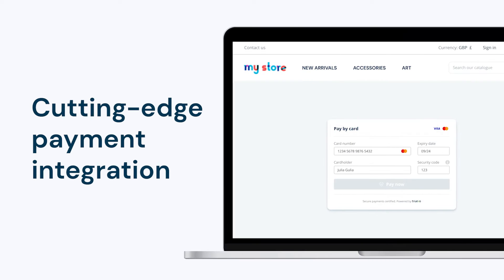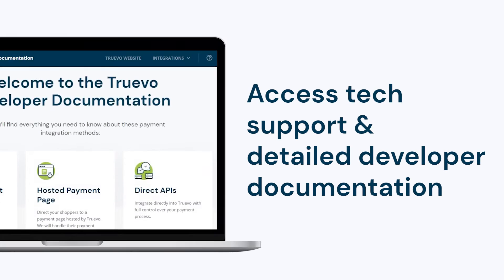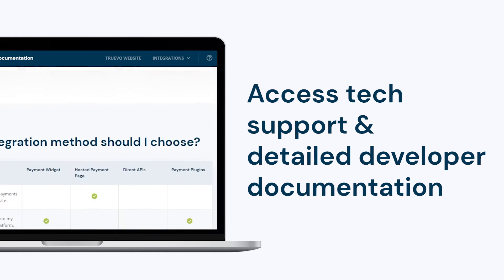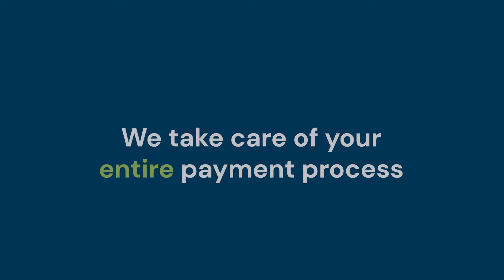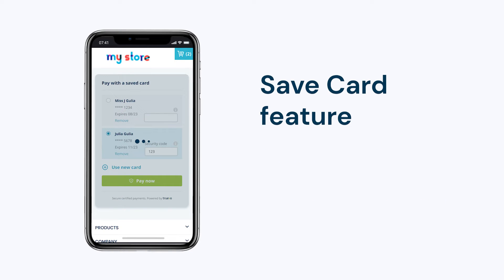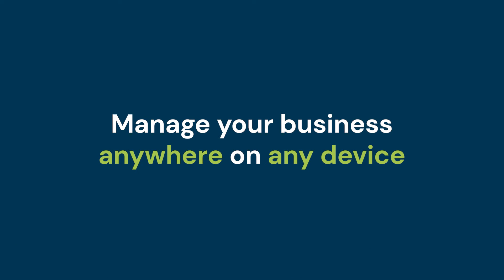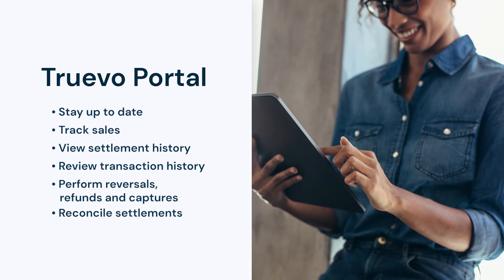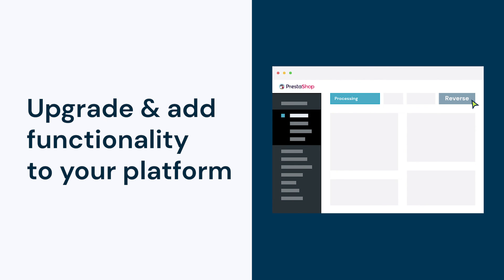Truevo Payment Plugin